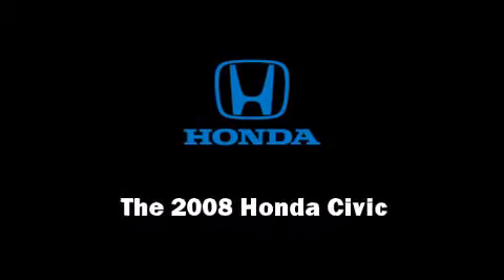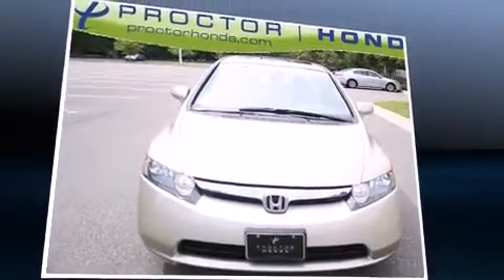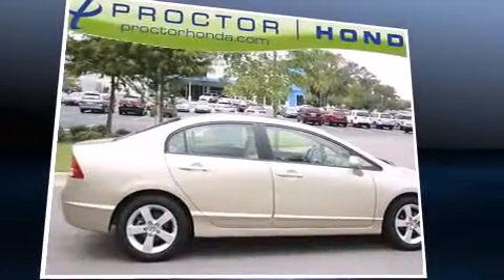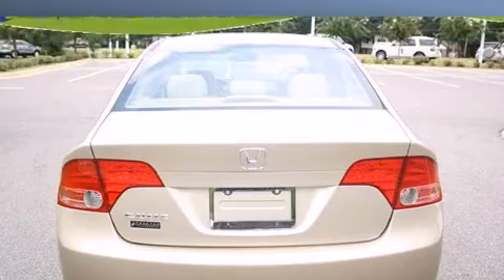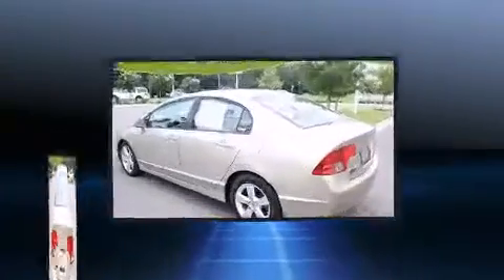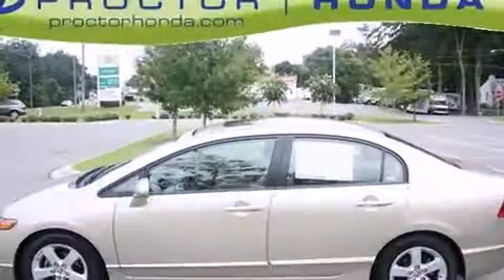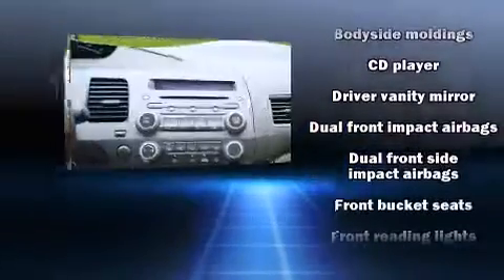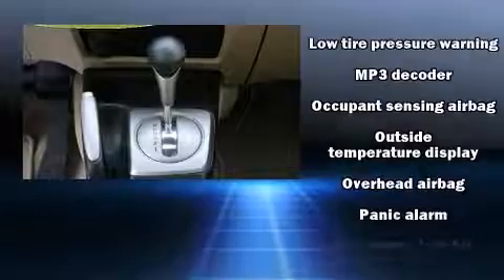2008 Honda Civic EX Sunroof in Tallahassee, FL 32304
Introducing the 2008 Honda Civic. This 4 door, 5 passenger sedan still has fewer than 40,000 miles! It features a front-wheel-drive platform, an automatic transmission, and a 1.8 liter 4 cylinder engine. Honda infused the interior with top shelf amenities, such as: front and rear cupholders, a tachometer, front bucket seats, power windows, remote keyless entry, cruise control, and the power moon roof opens up the cabin to the natural environment. Honda ensures the safety and security of its passengers with equipment such as: dual front impact airbags with occupant sensing airbag, front SIDE impact airbags, anti-whiplash front head restraints, a panic alarm, and 4 wheel disc brakes with ABS. This car was designed with safety in mind, allowing you to drive with even greater assurance. A Carfax history report provides you peace of mind by detailing information related to past owners and service records. You will have a pleasant shopping experience that is fun, informative, and never high pressured. Please don't hesitate to give us a call.